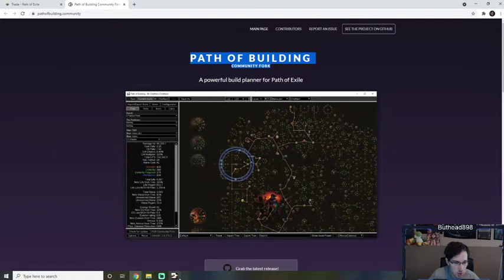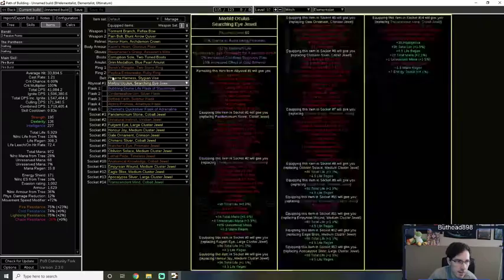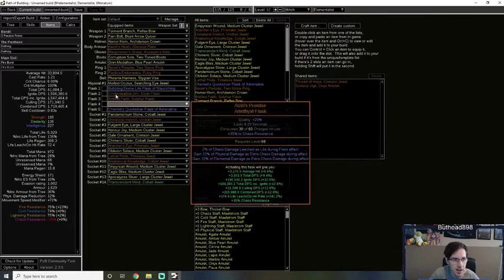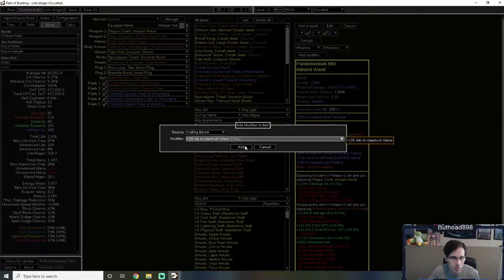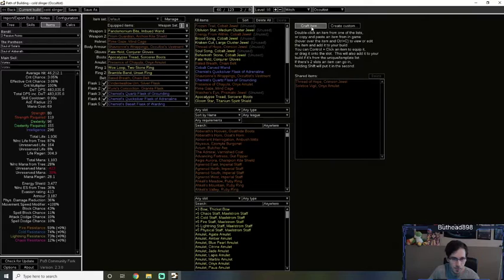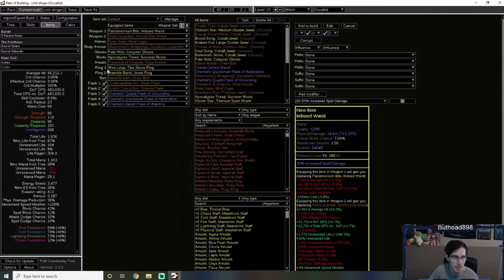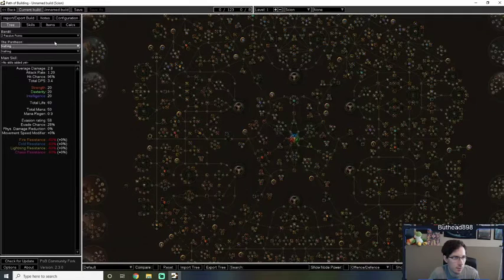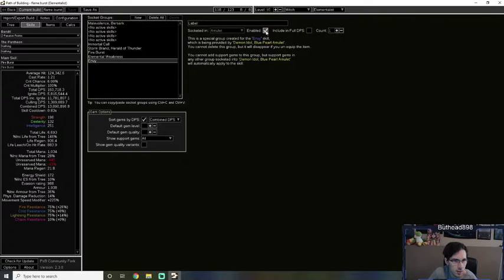POE Path of building (POB) going over basics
Going over the basics of POB for anyone that isnt use to using it for looking at peoples builds and seeing if items are better or worse off for currenct builds.